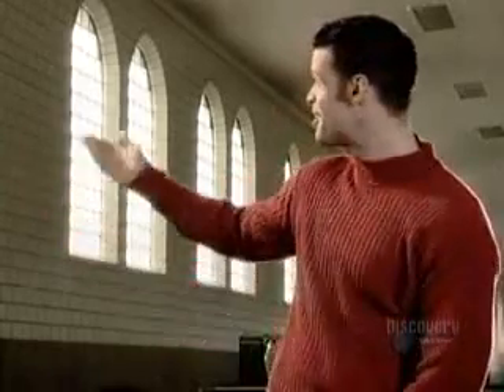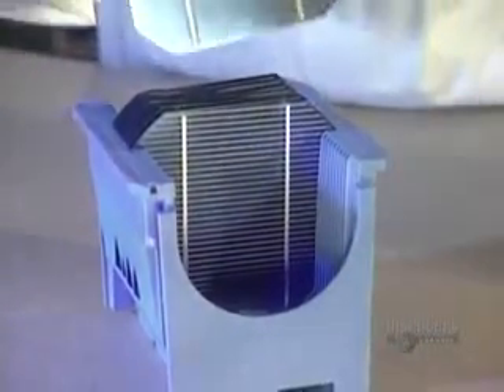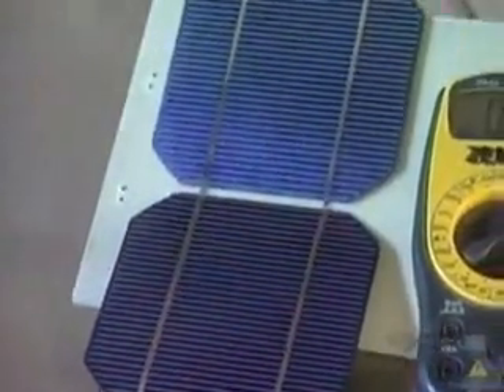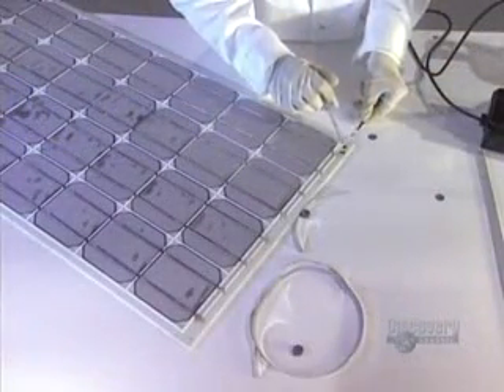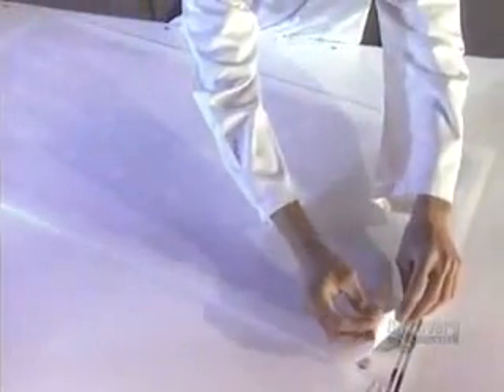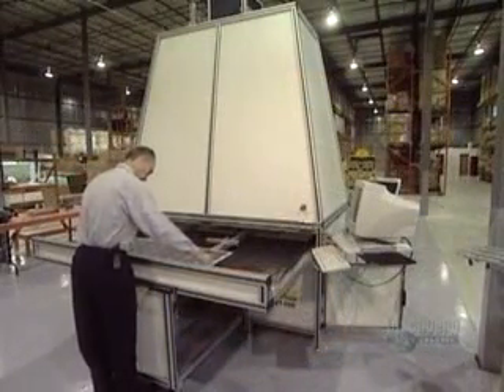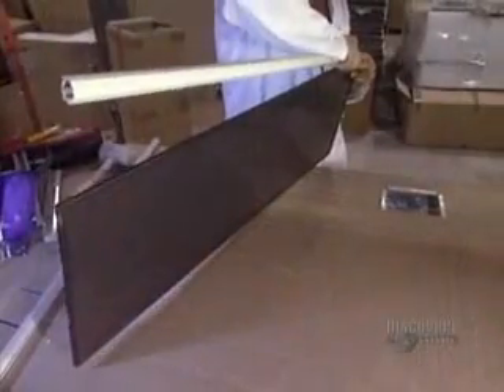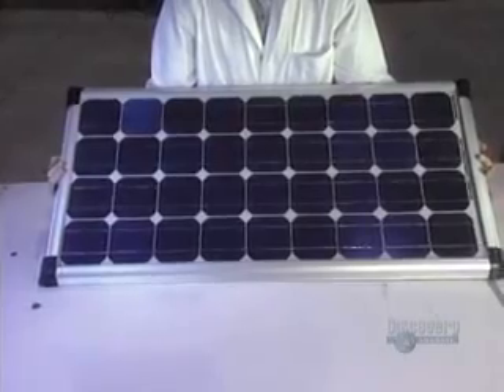How Conventional Solar Cells Are Made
Improvements in the design and manufacture of photovoltaic panels have given us ever increasingly efficient and affordable solar cells.